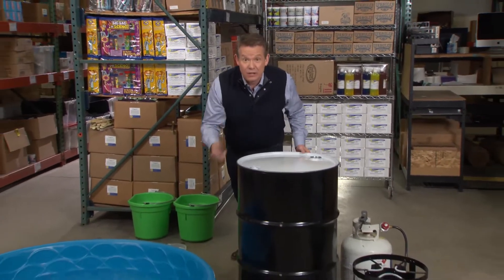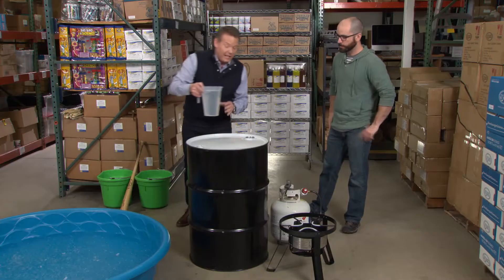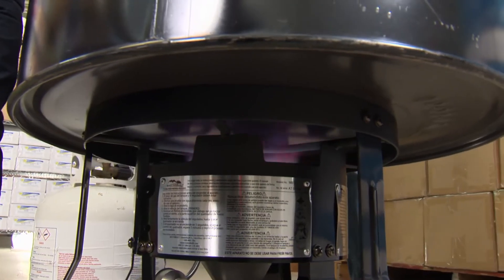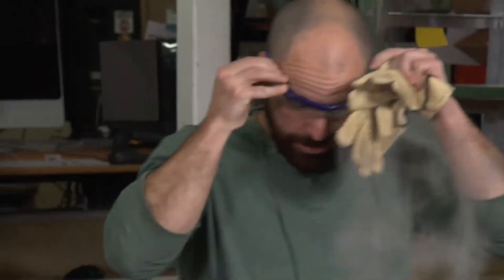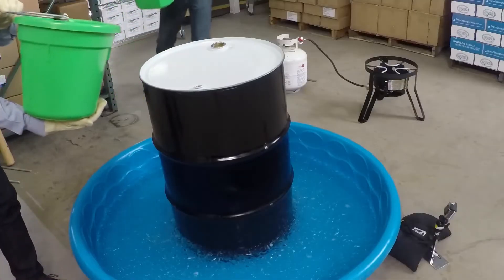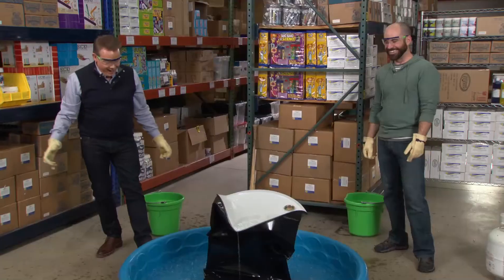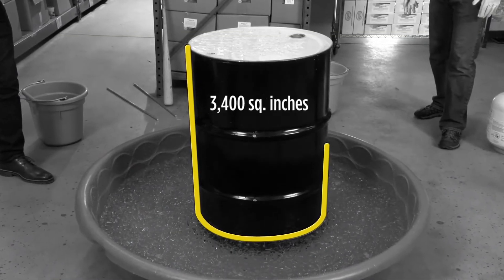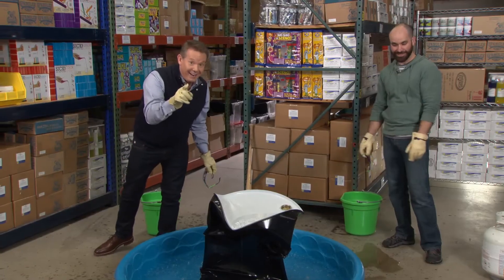Ultimate Can Crusher